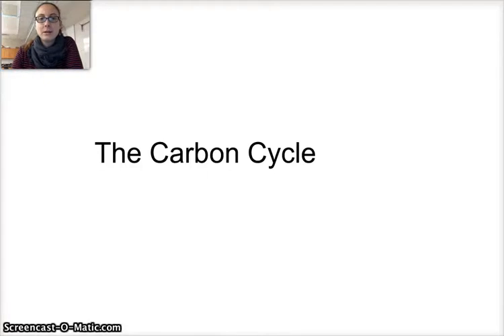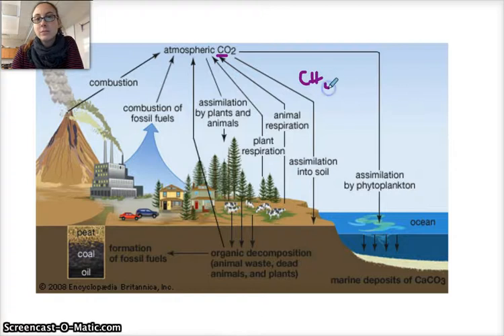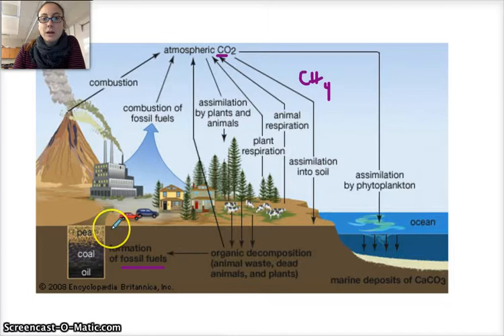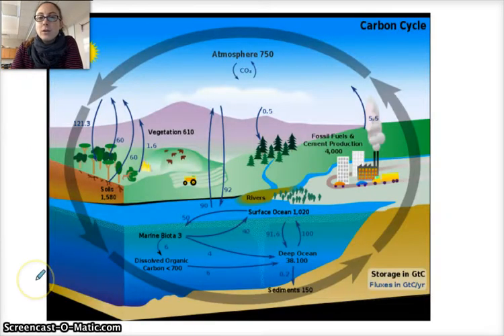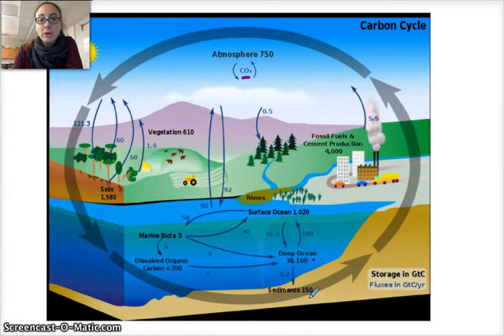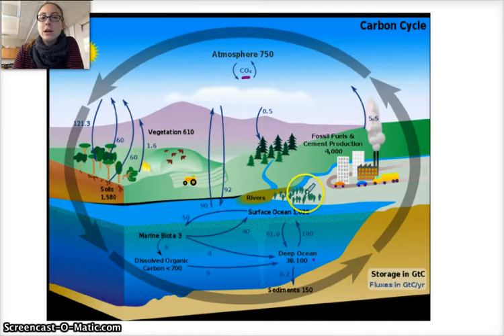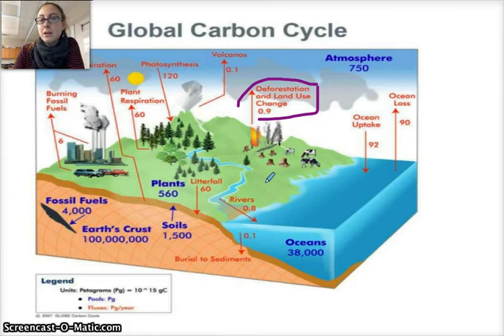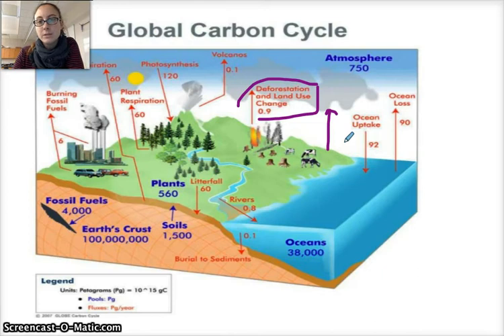Carbon Cycle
How the carbon cycle works and its connections to climate change. A review for environmental science students at the high school level.